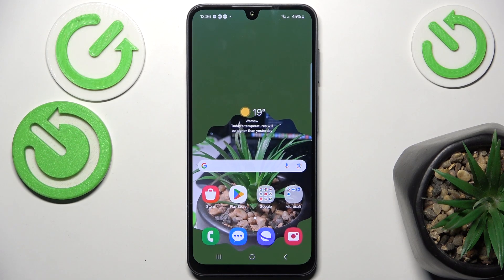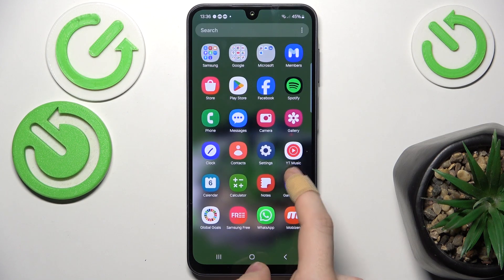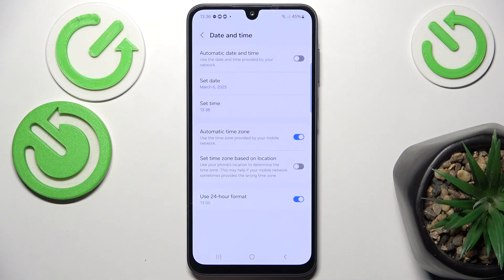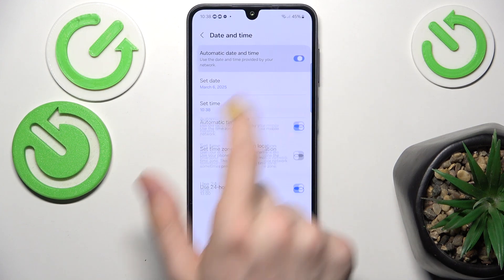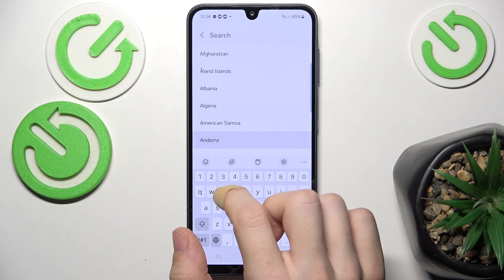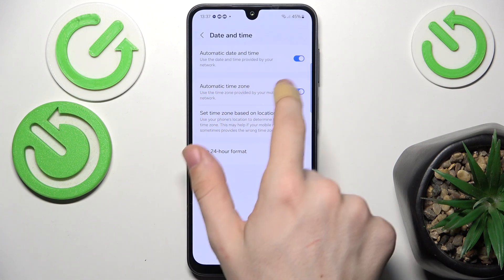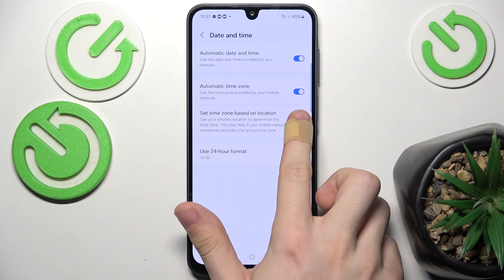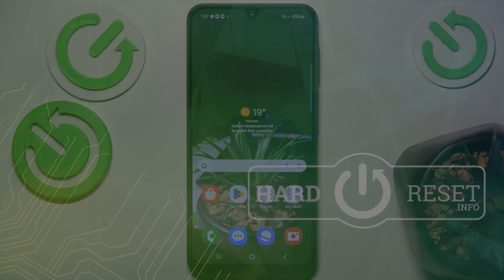How to Change Date and Time on Samsung Galaxy A26 5G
In this video, we guide you through the steps to change the date and time settings on your Samsung Galaxy A26 5G. Learn how to adjust the time zone, set the time manually, or enable automatic updates for a more accurate and personalized time display.

How to set time zone and time manually on Samsung Galaxy A26 5G?
How to enable automatic time updates on Samsung Galaxy A26 5G?